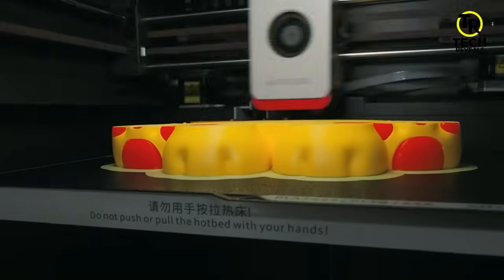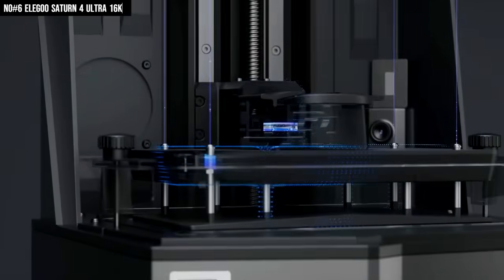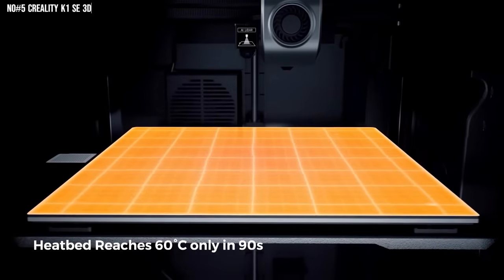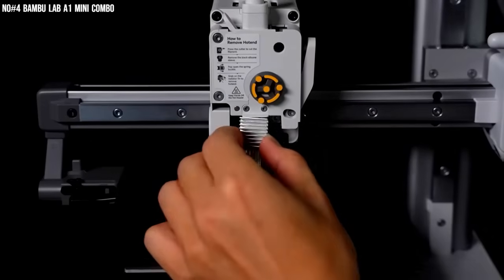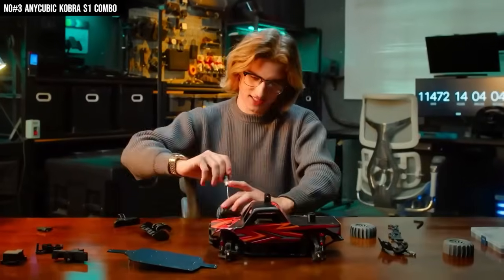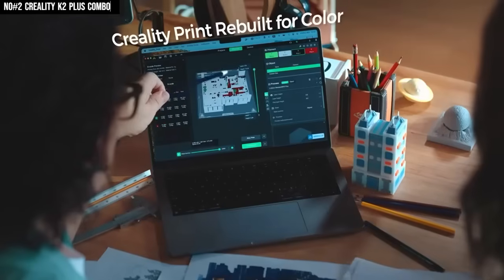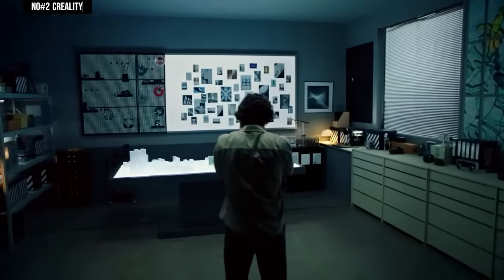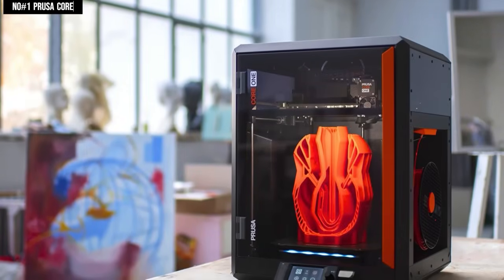Top 6 BEST 3D Printers For 2026 - Experts Tested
► Links to the BEST 3D Printers For 2026 we listed in this video...

► 6. Elegoo saturn 4 ultra
► 5. Creality K1 SE
► 4. Bambu lab A1 mini
► 3. Anycubic Cobra S1 Combo
► 2. Creality k2 plus combo
► 1. Pursa Core 1

The best 3D printers in 2026 combine high-speed performance, precision, and intelligent automation to deliver professional-quality results with minimal setup. These machines often feature CoreXY motion systems, automatic bed leveling, multi-material support, and smart features like AI-assisted print monitoring and first-layer inspection. Designed with durable materials such as carbon fiber and metal alloys, they offer fast print speeds, high reliability, and exceptional print quality. Ideal for both professionals and serious hobbyists, today’s top 3D printers provide a seamless, efficient printing experience straight out of the box.
Portions of footage found in this video are not original content. Portions of stock footage of products were gathered from multiple sources including, manufactures, fellow creators and various other sources.